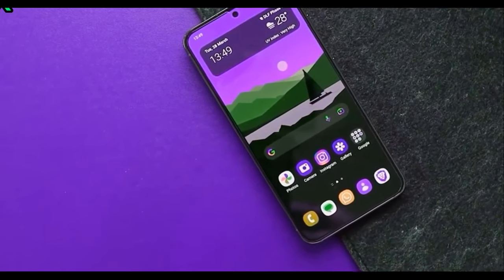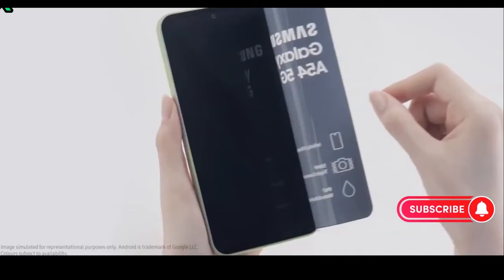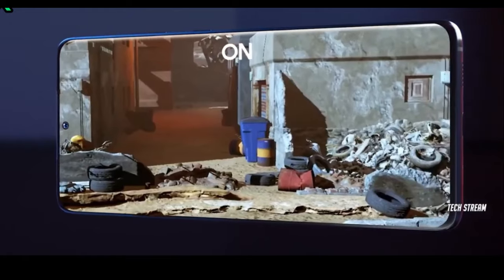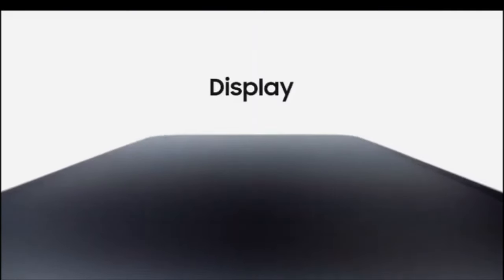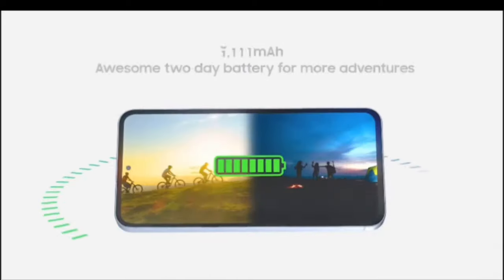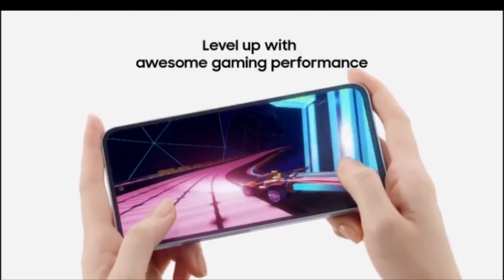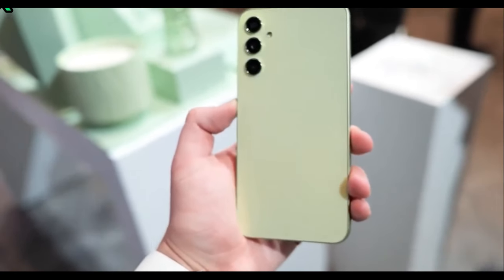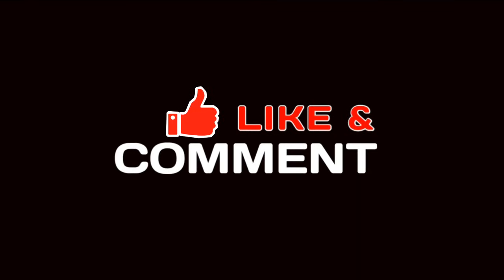Samsung Galaxy A55 First Look | Review and Specs | All You Need To Know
If you are waiting for Samsung's latest midrange  phone, the Galaxy A55, then I've got some stuff for you. An review on the A55 in Ice Blue color has been leaked before its launch, revealing its full design.

This time, Samsung  has gone for a premium design on the A55,  featuring a metal frame and a glass housing. It looks almost identical to the S24, except for the chunkier bezels. The frame has a Key Island design, which means the device's power and volume buttons are raised above that frame.

samsung a55
samsung a55 5g unboxing
samsung a55 price in Pakistan
samsung a55 5g camera test
samsung a55 unboxing
samsung a55 5g unboxing in Pakistan
samsung galaxy a55 price in Pakistan
samsung galaxy a55 5g camera test
samsung galaxy a55 camera test